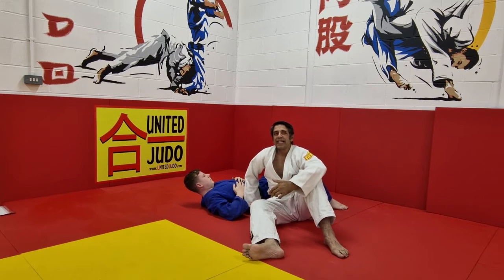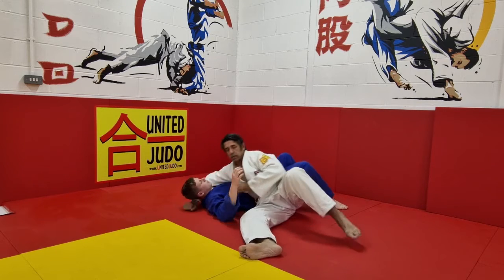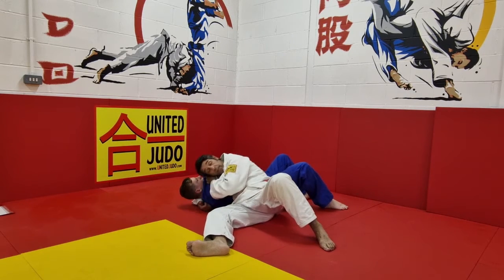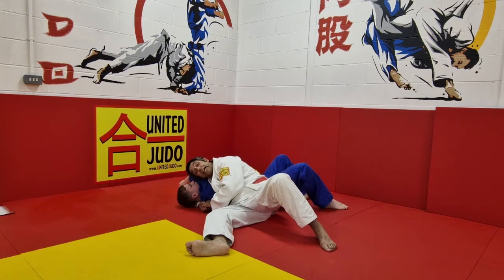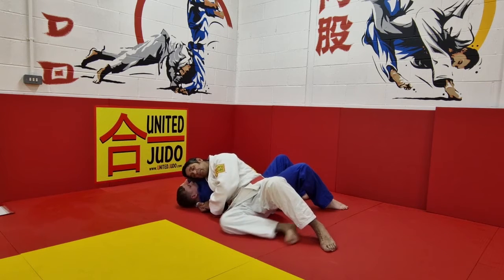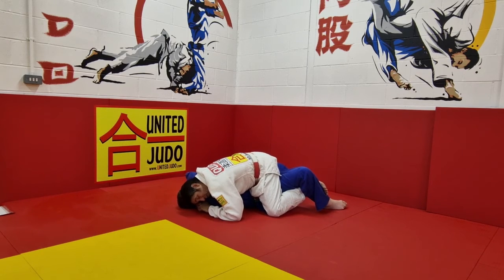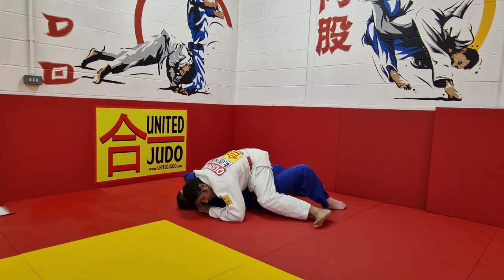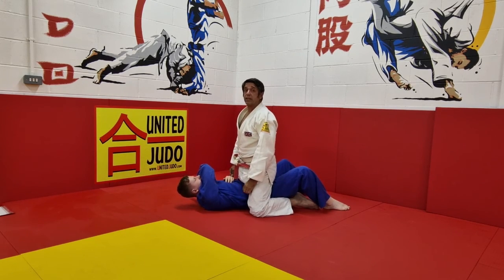Tate Shiho Gatame by Elvis Dave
'Elvis' Dave Quinn a Judo 6th Dan, shows you how to do transition to Tate-Shiho-Gatame. Lengthways Four Quarters Hold.